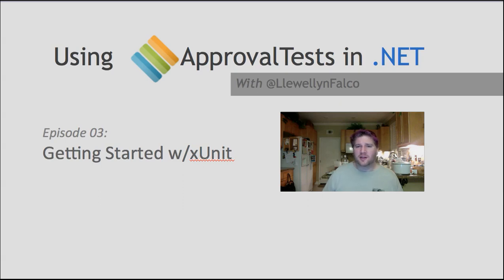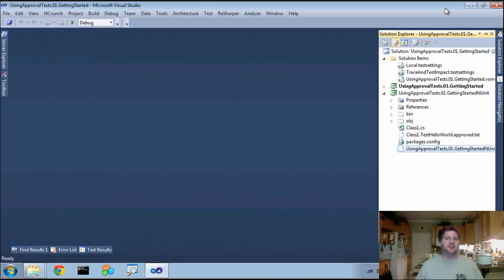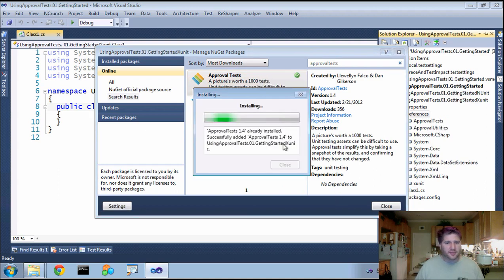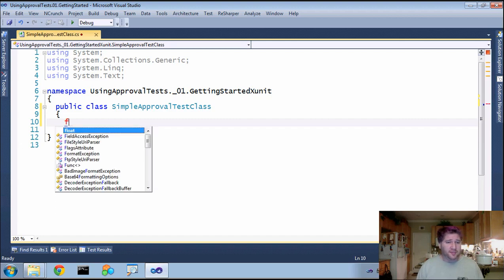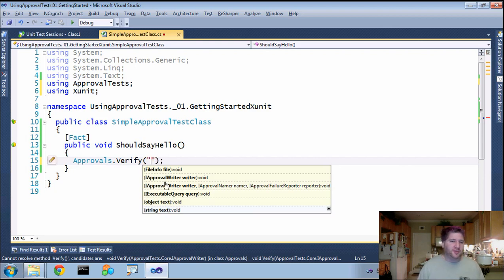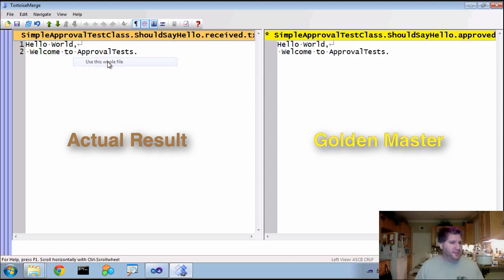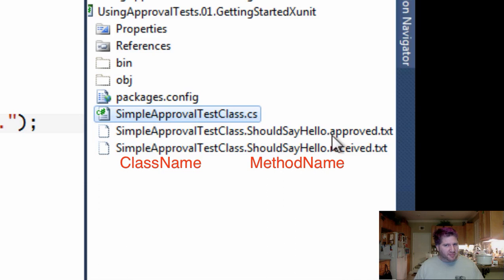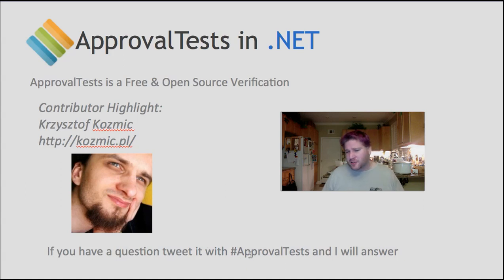Using ApprovalTests in .Net 03 xUnit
Getting started using ApprovalTests in .Net 03 with xUnit